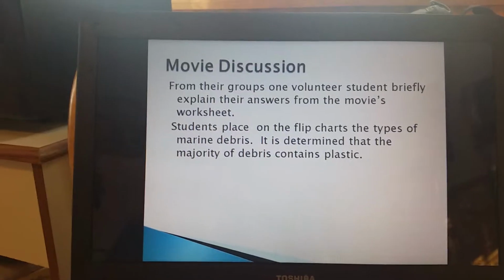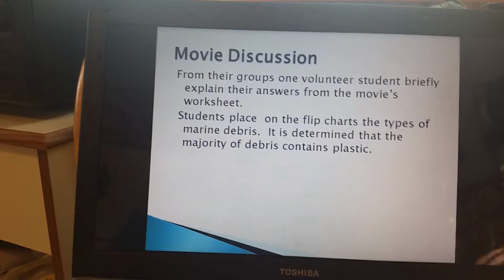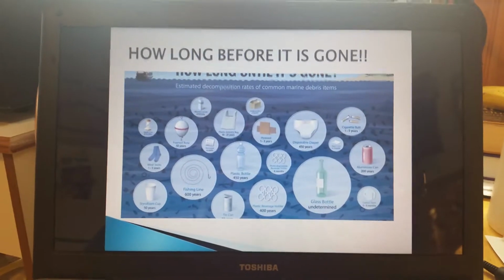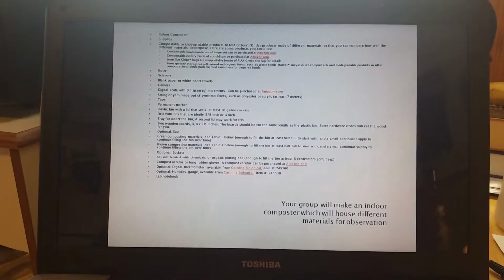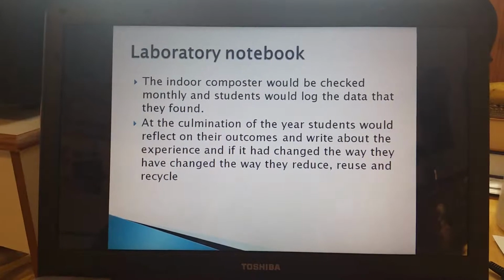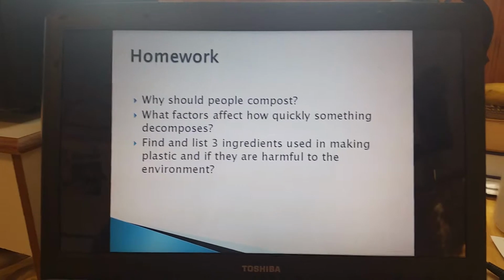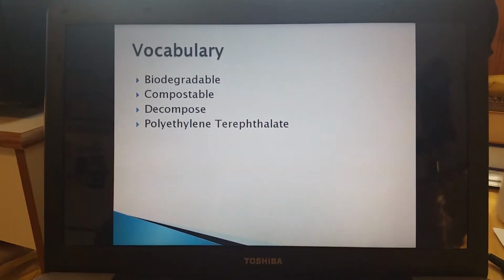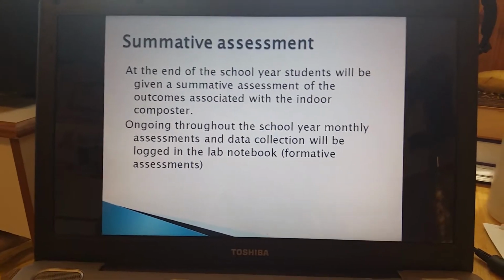Liz Horaz assessments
Teaching and curriculum